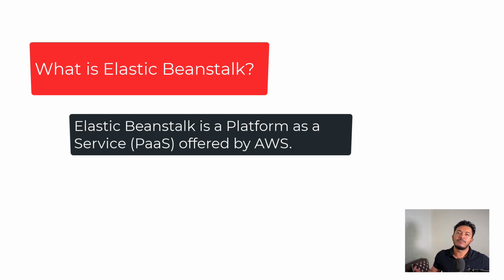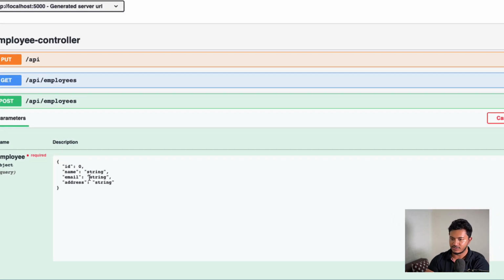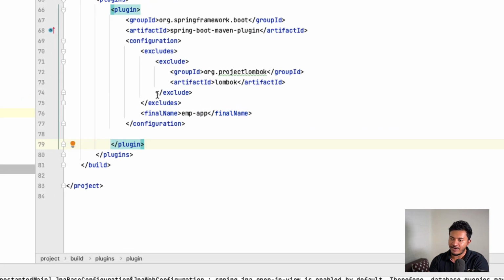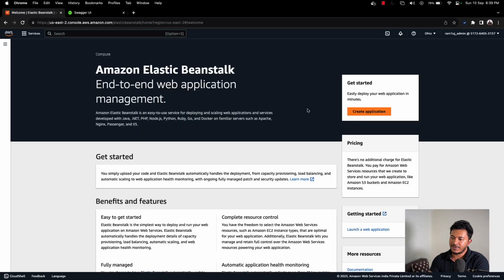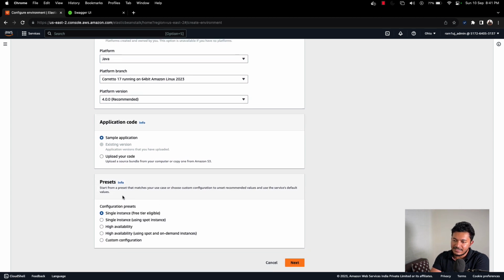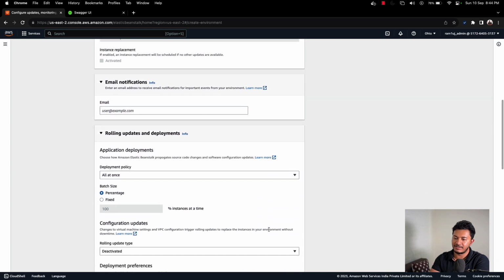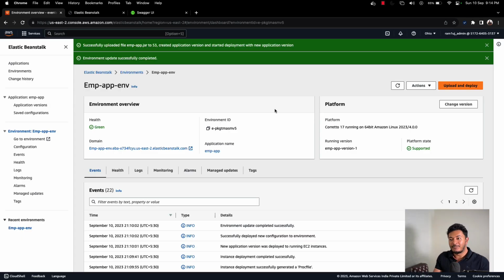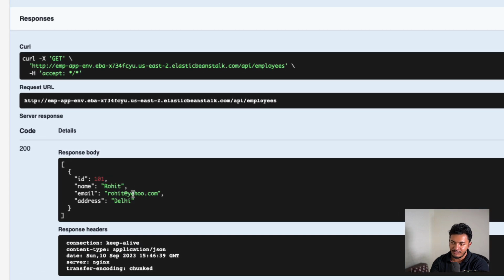Deploy Spring Boot Application on AWS in Minutes | Elastic Beanstalk | Java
Deploy Spring Boot Application on AWS Elastic Beanstalk :
Elastic Beanstalk is a Platform as a Service (PaaS) offered by AWS.
Elastic Beanstalk simplifies the deployment and management of applications in the cloud.
Elastic Beanstalk allows developers to focus on writing code and deploying applications without worrying about server provisioning, load balancing, scaling, and other operational tasks.